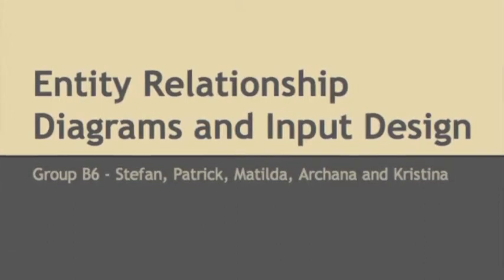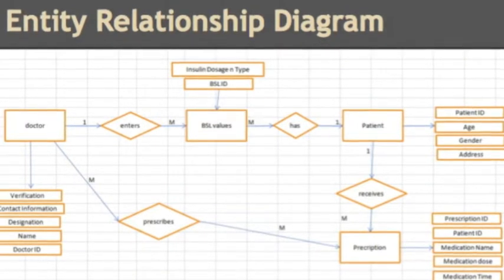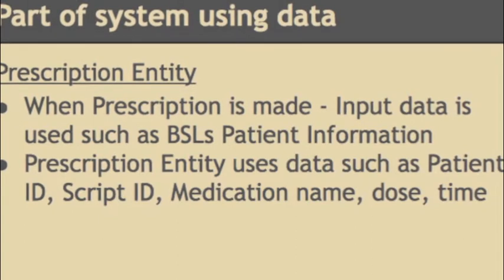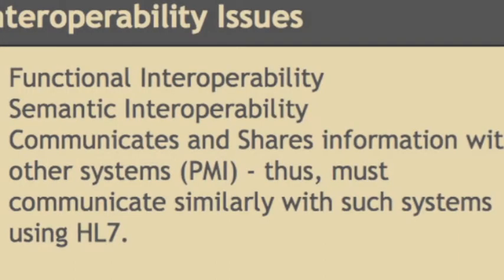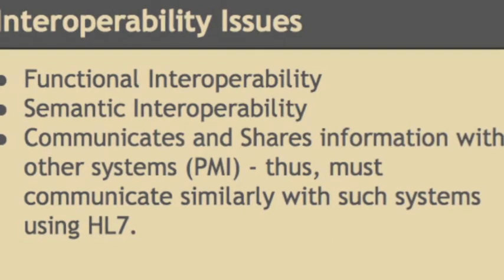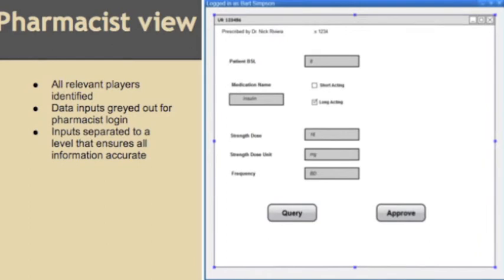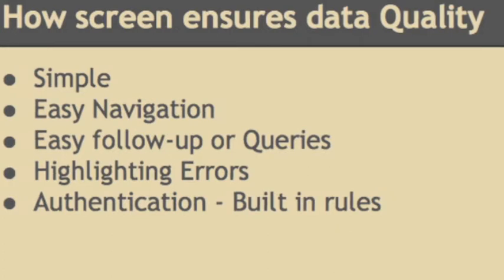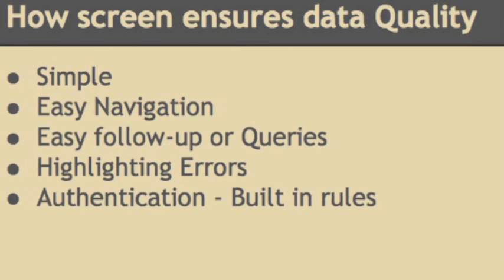IHA Entity Relationship Diagrams and User Input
HIM4IHA Entity Relationship and User Input Presentation
Created by team B6:
Stefan
Archana
Patrick
Kristina
Matilda

Spoken By: Patrick and Matilda